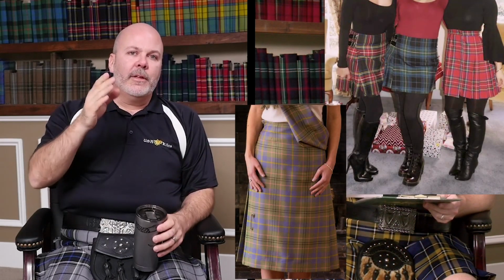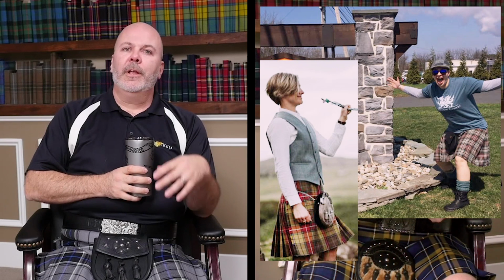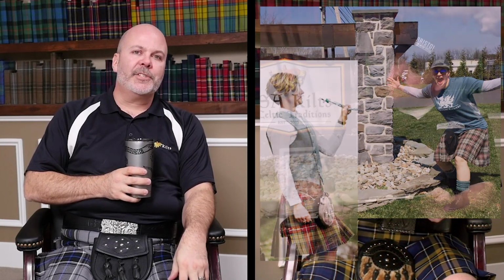Can Women Wear a MAN's Kilt?!?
What are your options if you are female and want to wear the kilt?
Do you have to wear a kilted skirt? Or can you wear a traditional men's kilt?
Is it a matter of tradition or good taste or simply fashion?